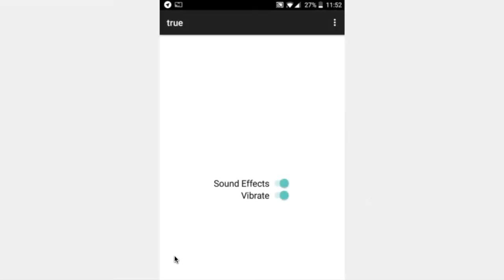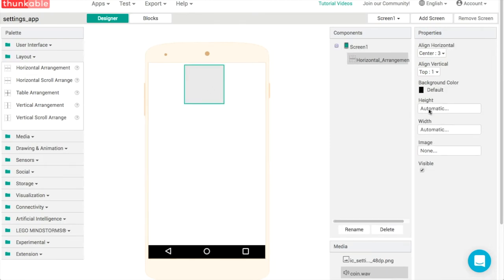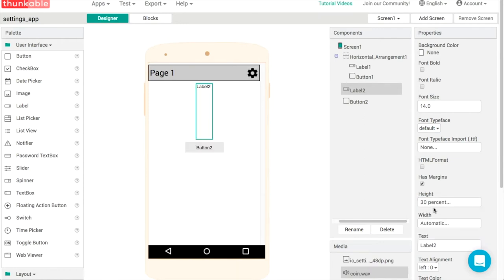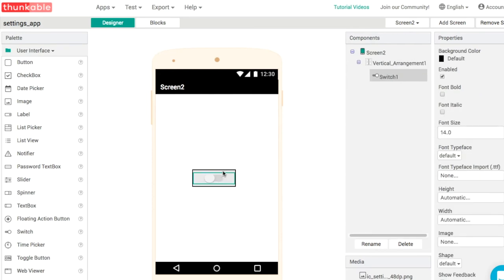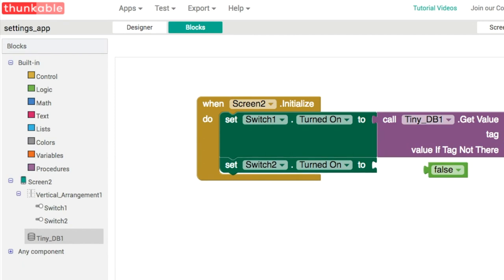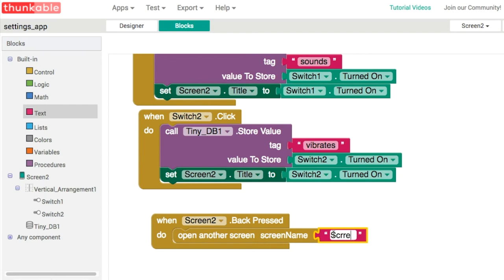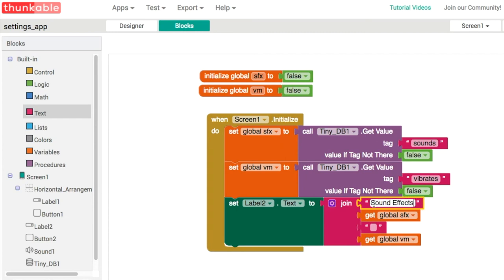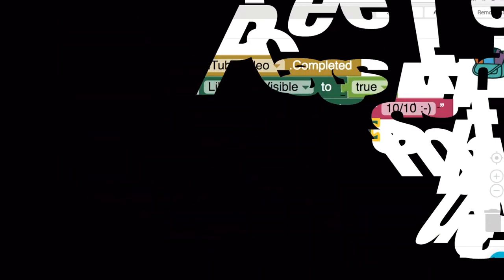Thunkable Settings App (New Component)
This week Thunkable released the "switch" component so I thought I'd create a video to show you how you can use the TinyDB to create a settings app in Thunkable

Contents:
1:30 Screen1 Design
5:16 Open Another Screen
5:47 Using the Switch
7:51 Screen2 Blocks
8:44 TinyDB GetValue
9:12 TinyDB StoreValue
10:55 Screen1 Blocks
13:27 Sound1.Play
13:42 Sound1.Vibrate

Thunkable Settings App is part of my Thunkable tips series of videos where we learn how to use all the components in Thunkable.